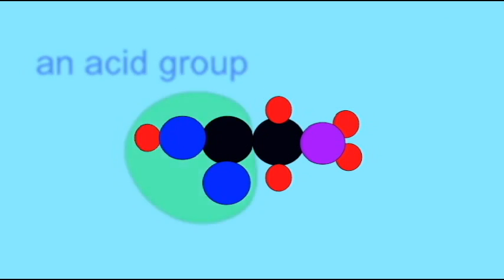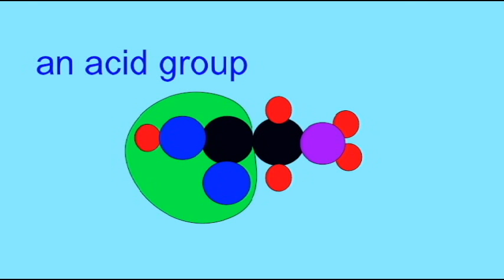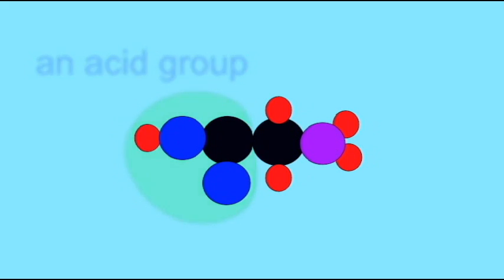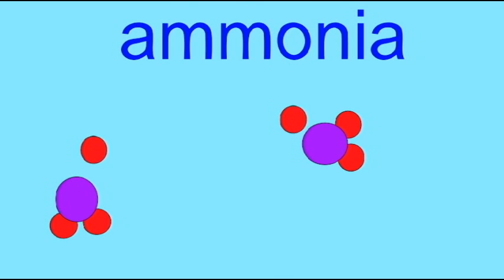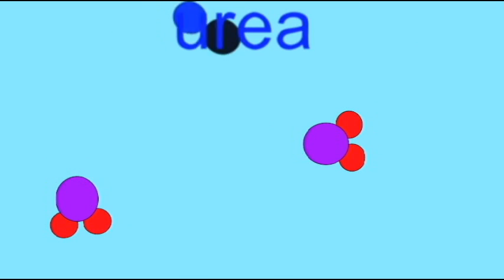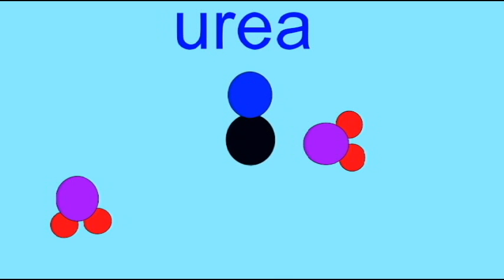URINARY: UREA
UREA